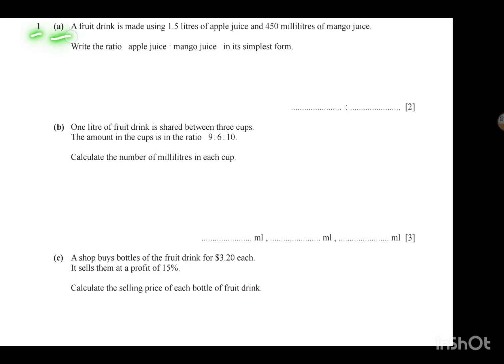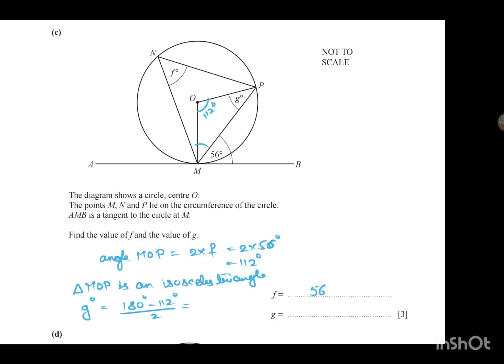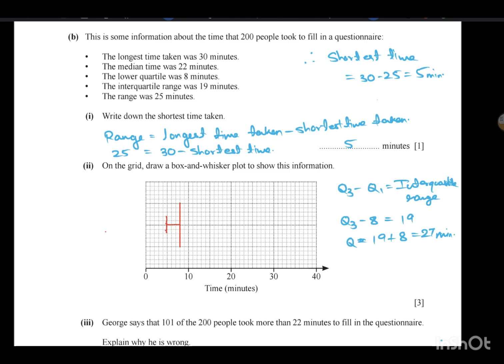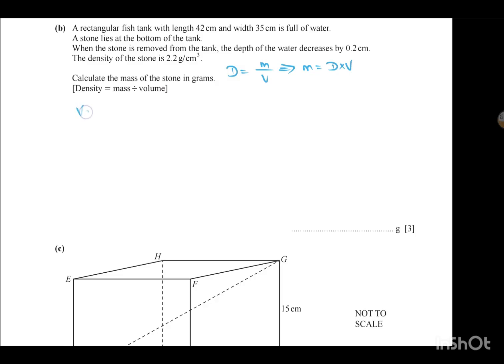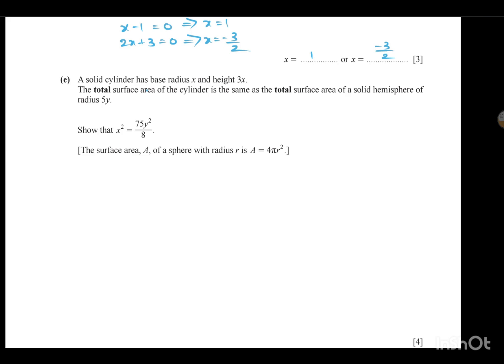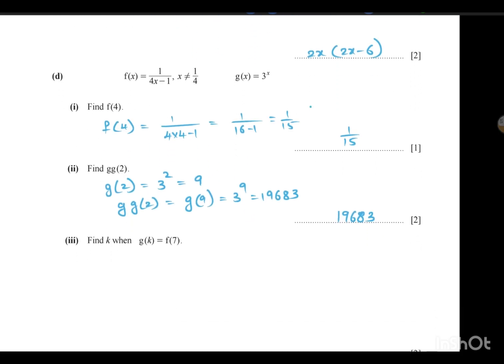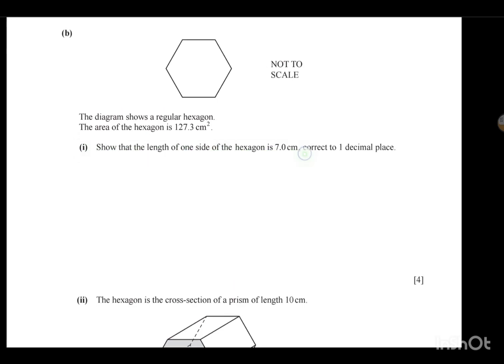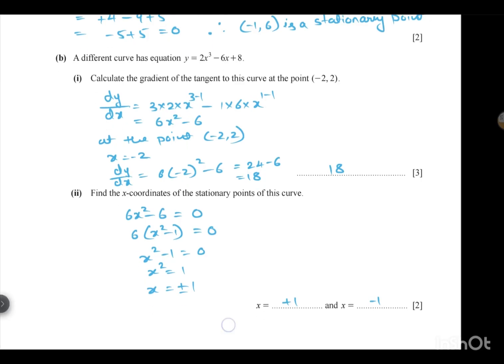IGCSE Mathematics Past Paper 42(extended), 0580/m/j/42, 2024 Walkthrough.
In this video you will go through the solutions of IGCSE mathematics past paper 42(extended), May/June, 2024.
Intro: 00:00
Q1: 00:22
Q2: 10:23
Q3: 17:26
Q4: 31:31
Q5: 47:54
Q6: 1:00:44
Q7: 1:17:12
Q8: 1:29:20
Q9: 1:22:06
Q10: 1:31:11
Q11: 1:37:15

Please do comment and give me suggestions. Notify me, if you see any mistakes. More videos will be uploaded in the future.